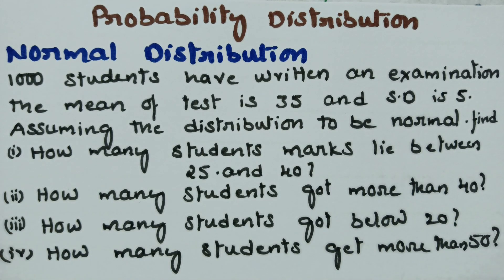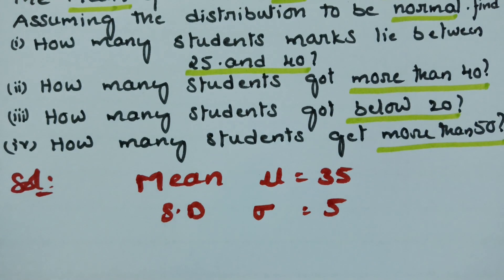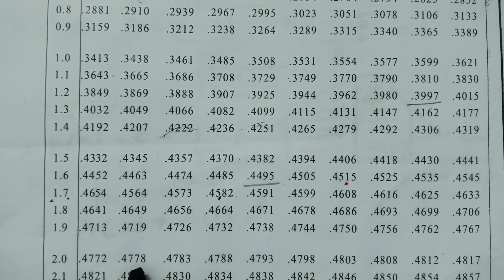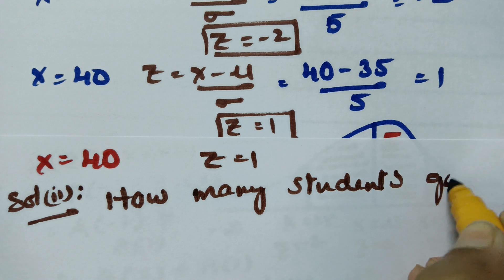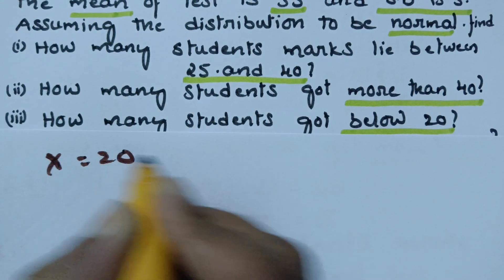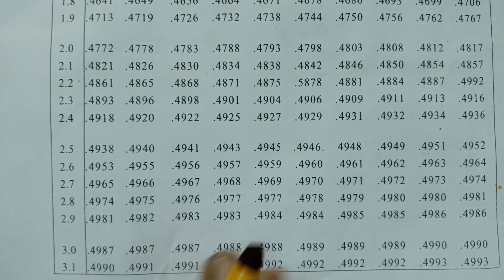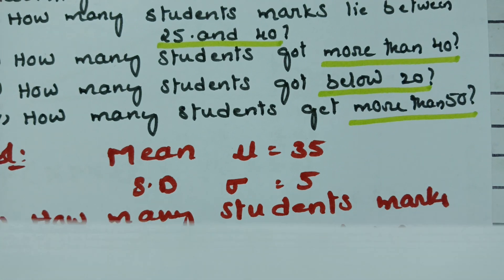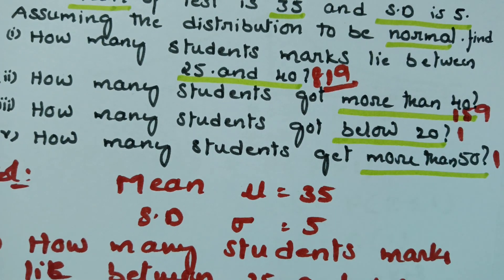Normal Distribution - Probability Distribution - Problem